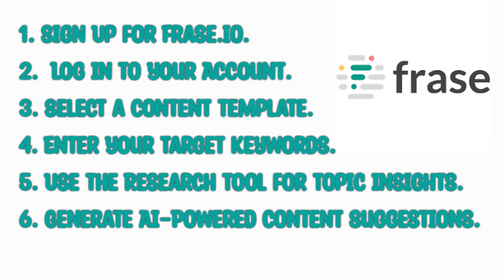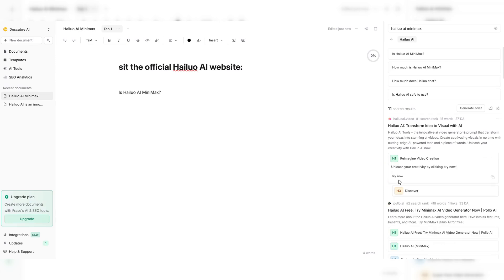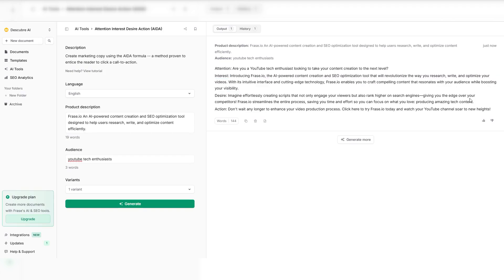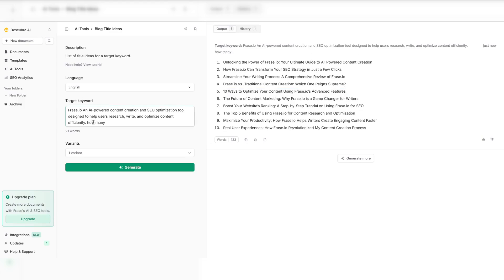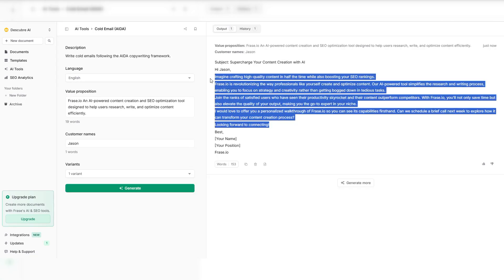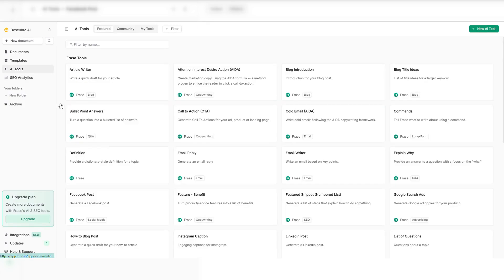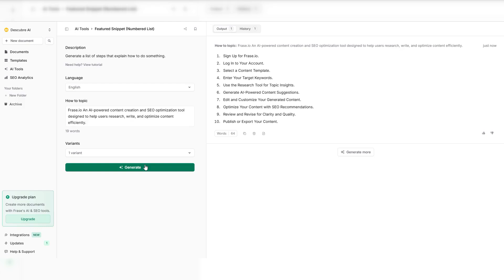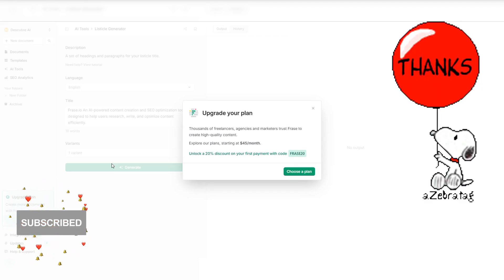Frase.io: The AI Tool That Cuts Your Content Creation Time in Half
Looking to cut your content creation time in half? Check out Frase.io, the AI tool that will help you create high-quality content in half the time. Say goodbye to writer's block and hello to efficient content creation with Frase.io!
Experience the future of content creation with Frase.io, where AI-driven insights, real-time SEO scoring, and automated writing tools ensure your content ranks higher, faster. In this video, we break down how Frase.io helps businesses, marketers, and creators craft high-performing, search-optimized content with ease.

🔥 Key Takeaways:
✅ Discover how Frase.io analyzes top-performing content to create structured outlines in seconds
✅ Learn how AI-powered writing tools generate and refine high-quality drafts effortlessly
✅ Uncover how real-time SEO scoring helps you optimize every paragraph for better rankings
✅ Explore the power of content briefs, keyword suggestions, and AI-driven competitor analysis
✅ Gain insights into how Frase.io eliminates guesswork, making content creation faster and smarter

🎓 What You’ll Learn:
💡 How Frase.io automates content research by analyzing Google’s top-ranking pages
💡 The secret to crafting optimized content briefs in just a few clicks
💡 How AI-generated paragraphs help you write smarter, not harder
💡 Why real-time SEO recommendations are a game-changer for content visibility
💡 How Frase.io streamlines workflow, helping businesses and individuals create with confidence

🔔 Chapter Markers:
0:00 – Introduction to Frase.io
0:23 – Navigating the Frase.io Dashboard
0:39 – How Frase.io Analyzes Top-Ranking Content
1:02 – Creating AI-Powered SEO Content Briefs
2:07 – AI-Assisted Writing in Frase.io
3:24 – Streamlining Content Creation with AI
4:50 – How Frase.io Helps You Beat the Competition
6:01 – Final Thoughts: Why You Need Frase.io

Frase.io is changing the way we create—don’t get left behind.

🥸 This video is based on extensive research and hands-on experience with Frase.io’s powerful AI features.